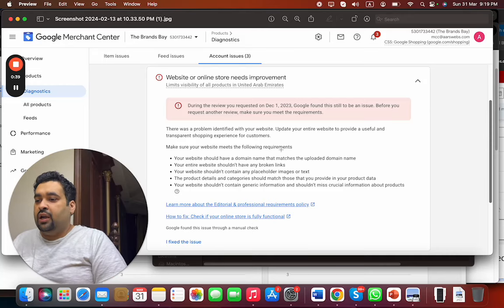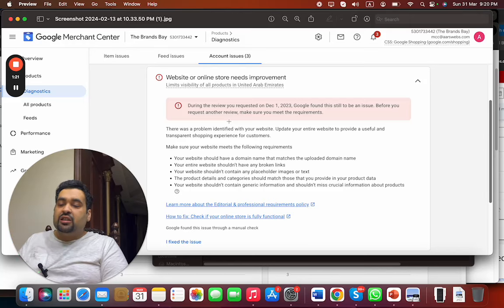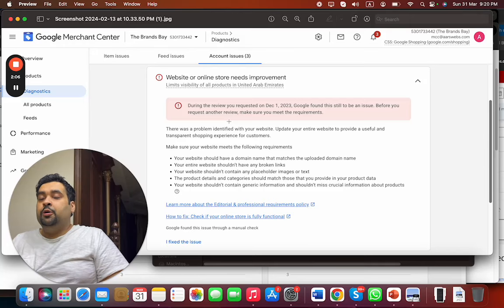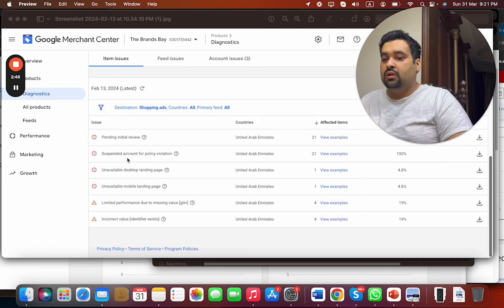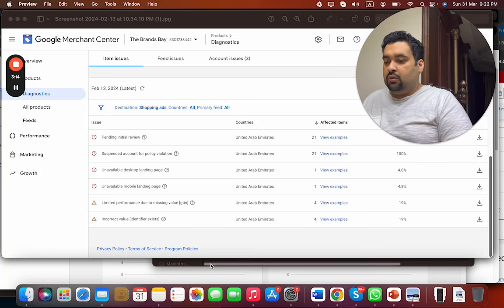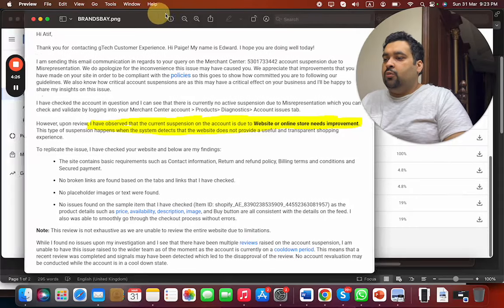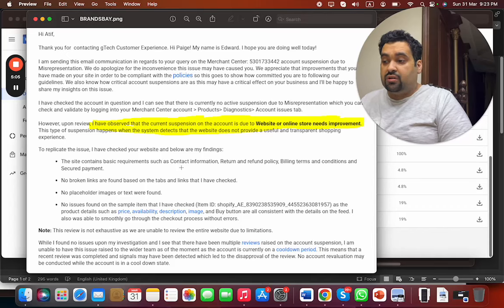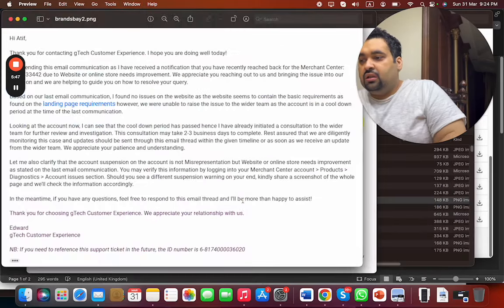🚫 Google Merchant Center Account! 😱 Learn How I Fixed | Website Improvement & Misrepresentation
A Google Merchant Center account was suspended due to website improvement issues. The audit revealed errors like broken links, placeholder images, and mismatched product details. After addressing these issues and verifying advertiser credentials, the suspension was lifted, and the account was approved, showcasing effective problem-solving in digital marketing.

Highlights:
00:10 Improving an online store's Google Merchant Center account is crucial to avoid suspension. Key issues include matching domain names, broken links, and providing accurate product information.
          -One common error leading to suspension is having broken links on the website, which can frustrate users and hinder the shopping experience.
          -Another important aspect is ensuring that the website does not contain placeholder images or text, which can mislead customers and violate policies.
          -Providing specific product details and avoiding generic information is essential. This ensures clarity and compliance with Google Merchant Center requirements.
02:18 A comprehensive audit of a Google Merchant Center account revealed multiple errors affecting product visibility and performance. Identifying these issues is crucial for ensuring compliance and optimizing the account's functionality.
          -Common errors identified included invalid logos and policy violations that led to product suspensions. Addressing these issues is essential for maintaining a healthy account status.
          -The audit process involved checking for dead links, placeholder issues, and discrepancies between the Google Merchant Center and the website. This thorough examination helps enhance overall site reliability.
          -Recommendations included improving social media engagement and correcting page errors to enhance user experience. These strategies aim to boost traffic and customer interaction with the website.
04:37 The investigation revealed that the website had basic compliance issues and areas needing improvement, despite the checkout process functioning smoothly. Key concerns included account suspension, landing page quality, and essential information gaps.
          -The cool down period for the account affected the ability to address multiple reviews, complicating the resolution process for the identified issues. This highlights the challenges faced during account management.
          -Issues were noted regarding site speed and the absence of social media profiles, which could hinder user engagement and overall performance. Addressing these could enhance the website's effectiveness.
06:55 The discussion revolves around the challenges faced with the Google Merchant Center (GMC) verification process and the subsequent SEO issues identified. Efforts were made to resolve these problems through audits and direct support from Google.
          -The GMC verification required specific information from the client, which was successfully provided, enabling the team to proceed with the necessary audits. This helped in addressing the verification issues.
          -Multiple SEO errors were identified during audits, including issues with website speed, metatags, and broken links, which were addressed to improve overall site performance. These concerns were crucial for resolving GMC suspension.
          -Instead of using the standard review request process, the team opted for manual support from Google to expedite resolution. This decision was made to avoid delays caused by cooldown periods in the review process.
09:12 The suspension of a Google Merchant Center account can be lifted with proper adjustments to meet guidelines. This allows products to be served again, enhancing business opportunities.
          -Improving online store visibility is crucial for Google Merchant Center approval. Businesses must ensure their websites meet Google's standards to avoid future suspensions.
          -Successful case studies highlight the importance of addressing misrepresentation. These cases demonstrate effective strategies for overcoming common issues faced by online retailers.
          -Comprehensive ser